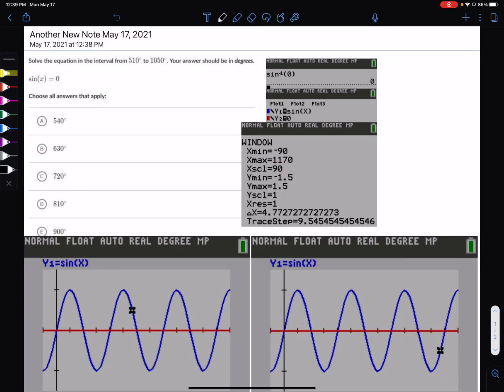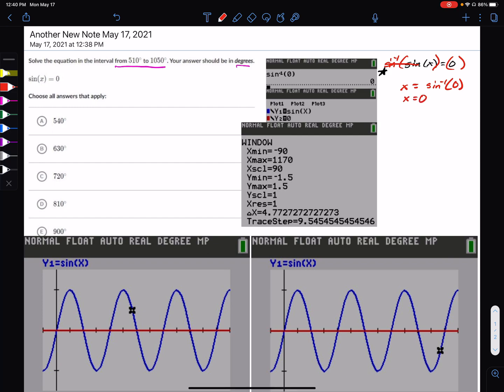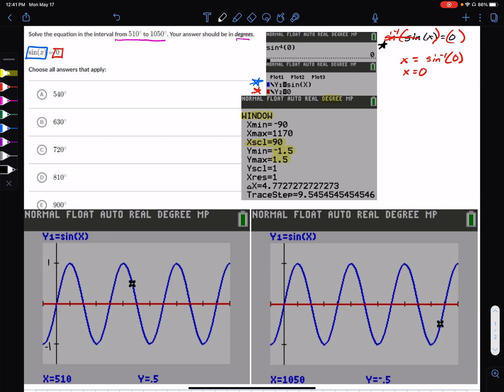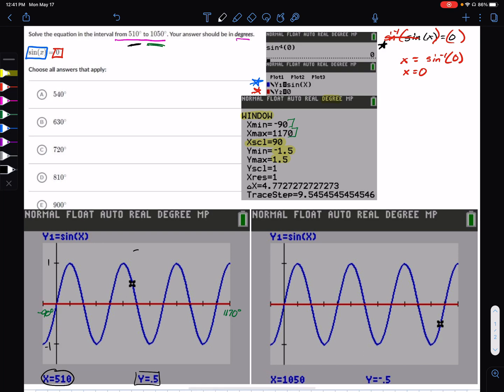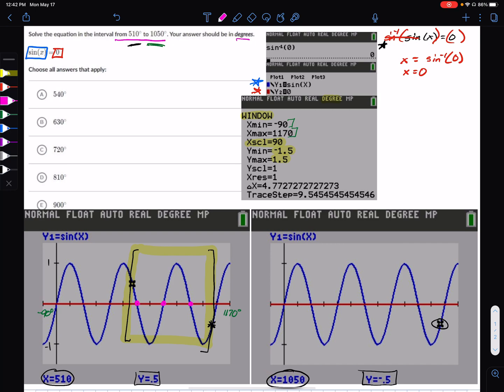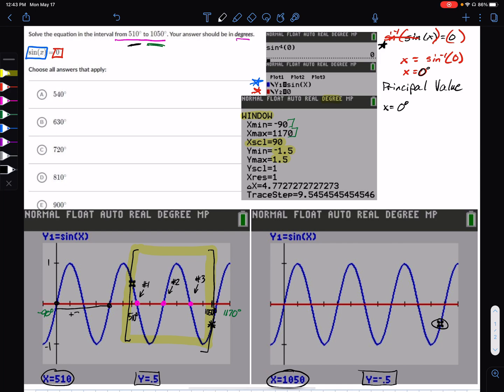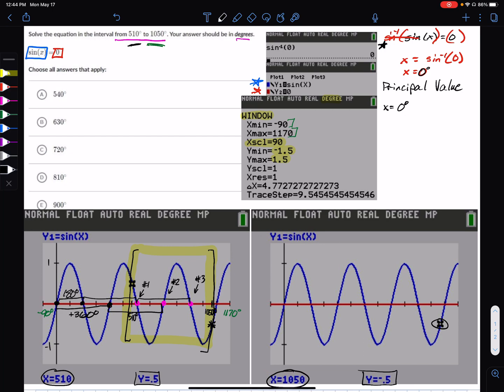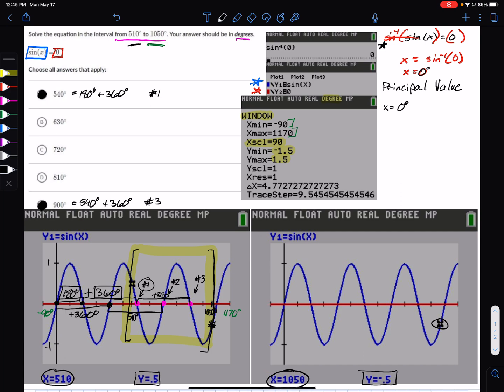Solve sin(x)=0 on the interval from 510 to 1050 degrees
Solve a sinusoidal equation on a specified interval to find all the solutions (in degrees mode).